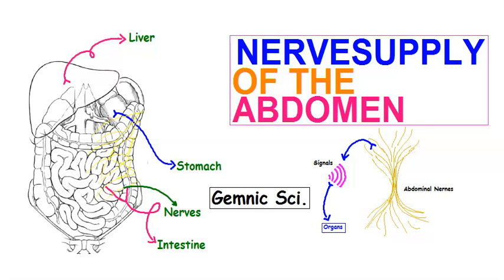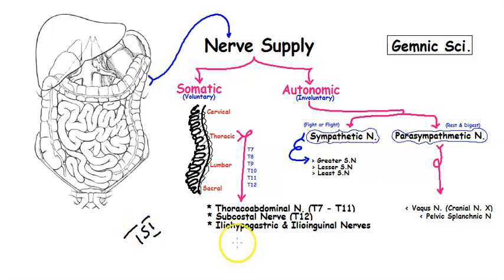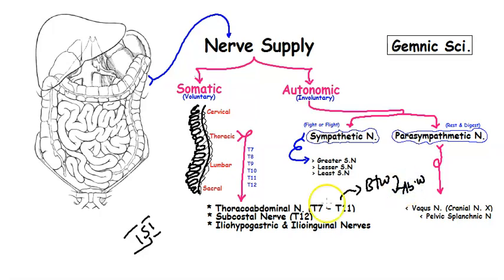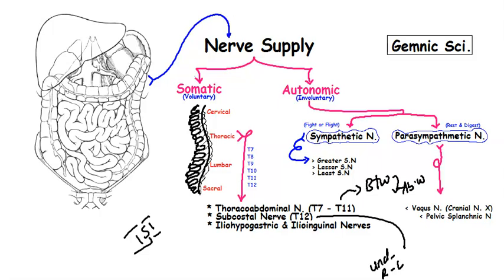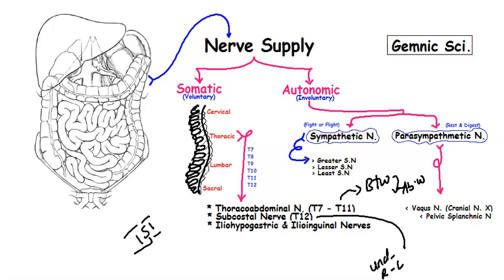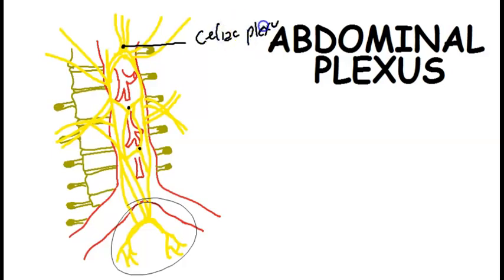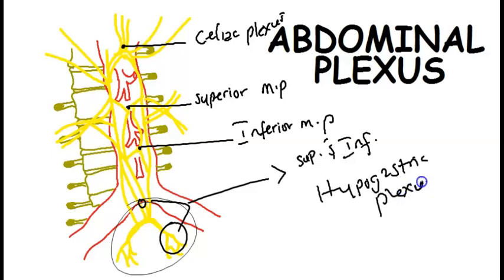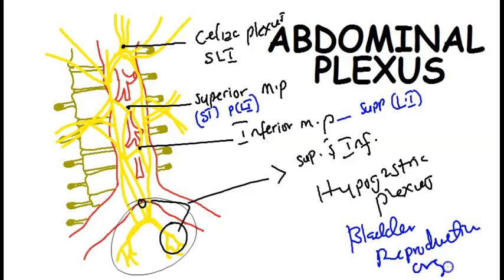NERVES SUPPLY OF THE ABDOMEN| SIMPLIFIED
Join us in this easy-to-follow explanation of the abdominal nerve supply. We'll explore the roles of somatic and autonomic nerves, and how they work together to keep our digestive system functioning smoothly. Perfect for students, healthcare professionals, or anyone curious about human anatomy.